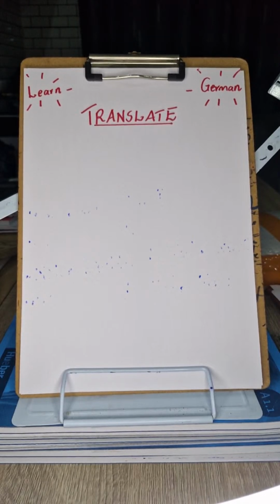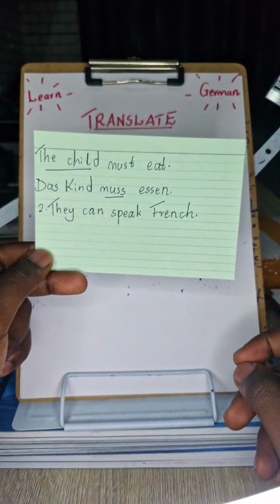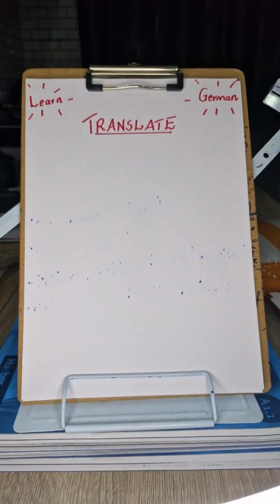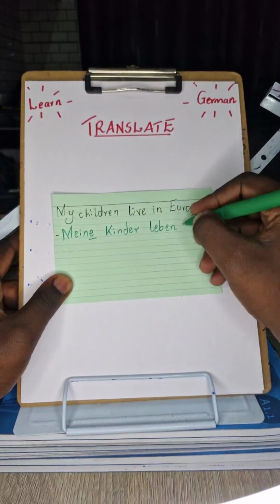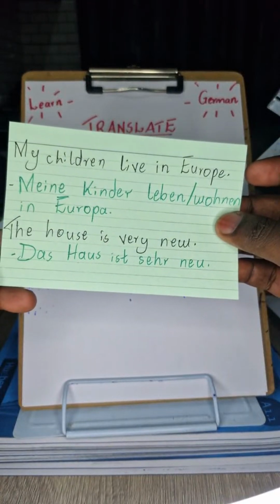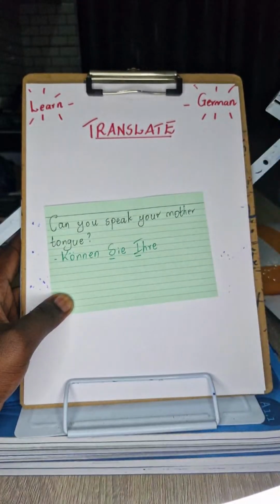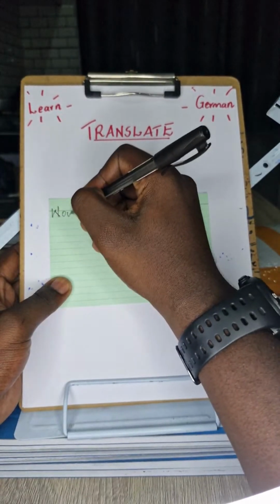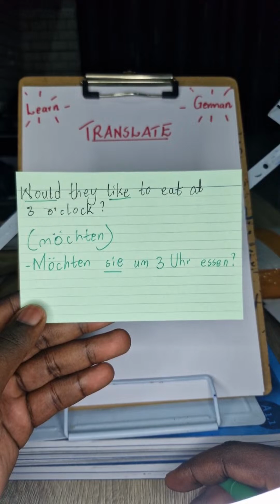Sprechen / Schreiben : Translation Exercises